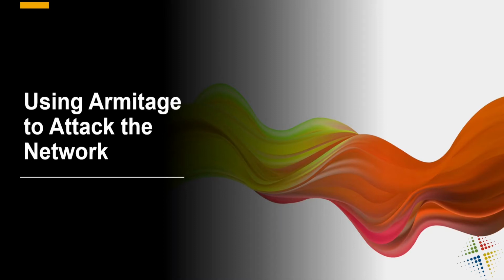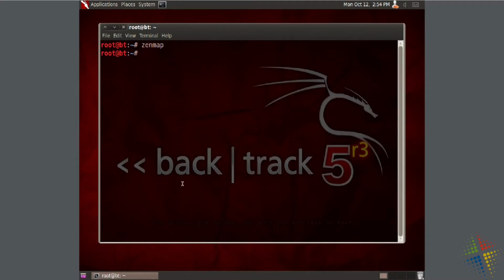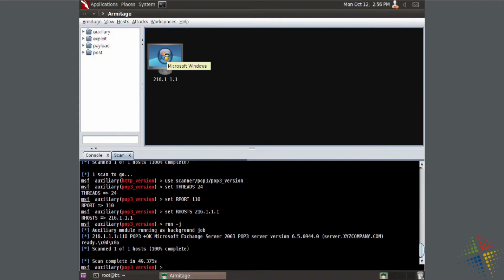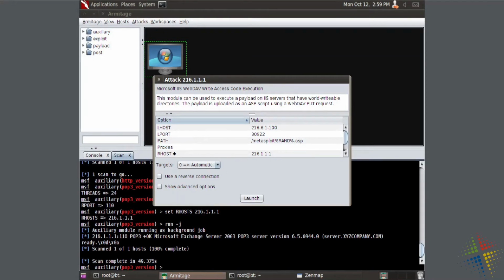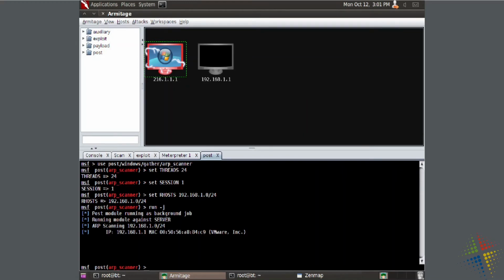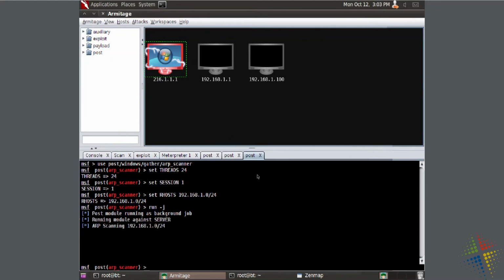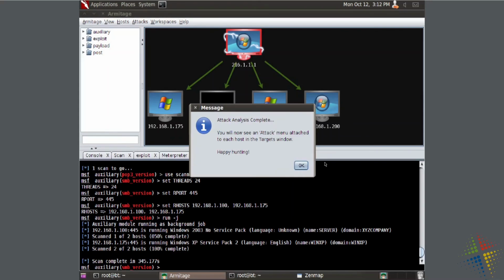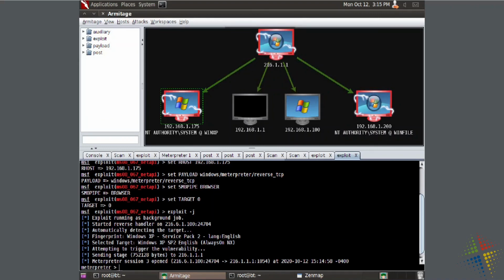Using Armitage to Attack the Network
A short walk-through of one way to use Armitage to attack a remote network. In this example we utilize a WEBDAV vulnerability to attack a web server, and then use that computer as a pivot against other computers in the network